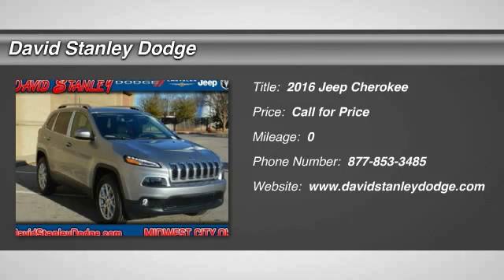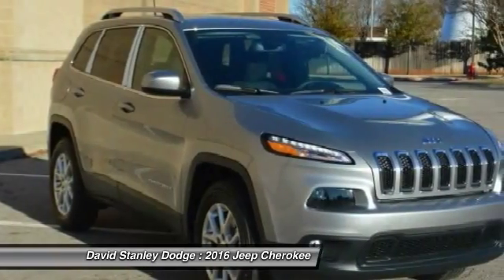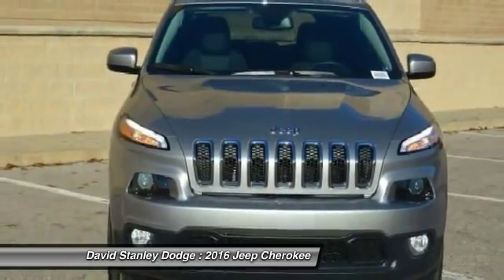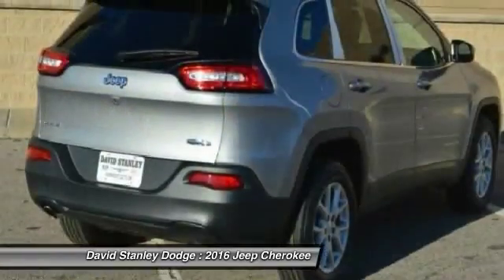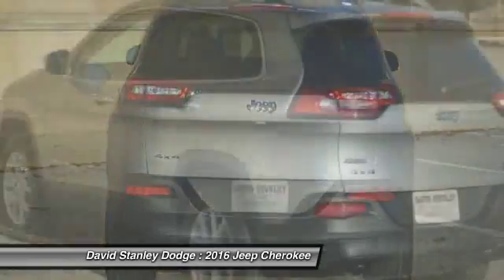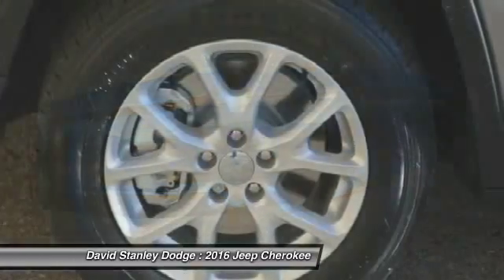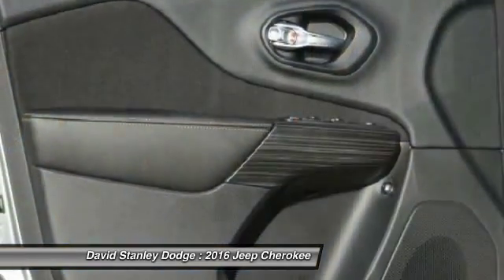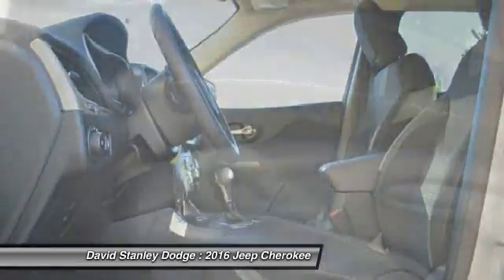2016 Jeep Cherokee David Stanley Dodge JP28953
2016 Jeep Cherokee Latitude

You'll love this 2016 Jeep Cherokee. This is a car you'll want to take home. With  miles, it features Automatic transmission and an exterior color of Billet Silver Metallic Clearcoat. Call and get in touch with David Stanley Dodge directly, and be the first to open the car door today!